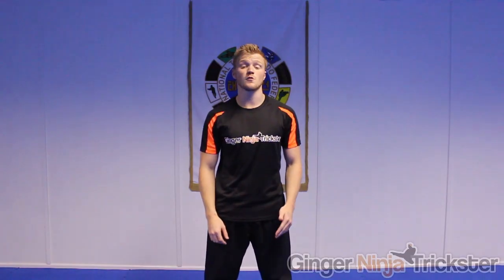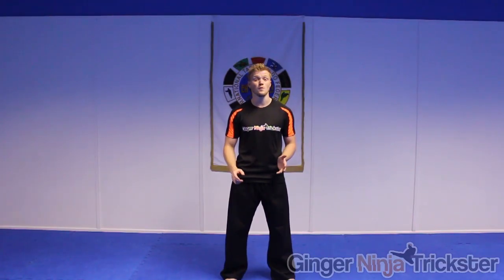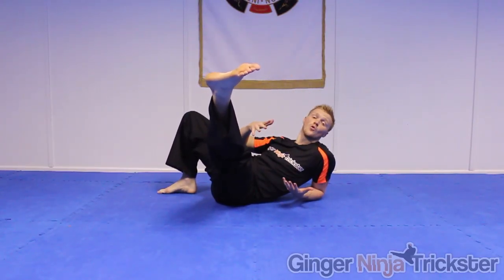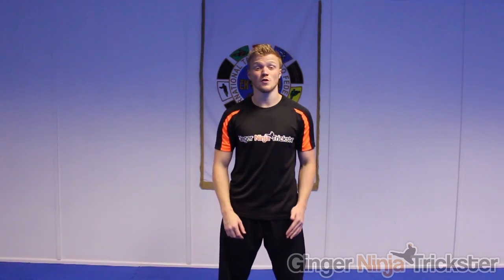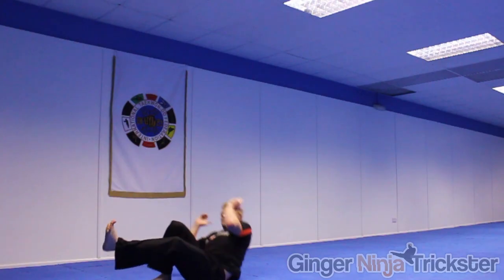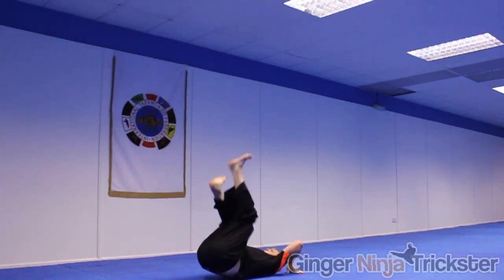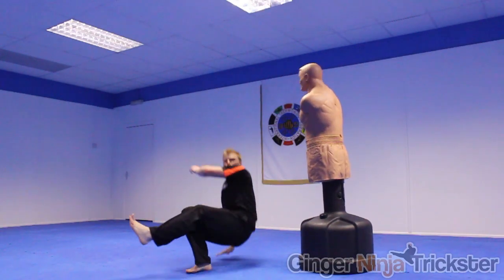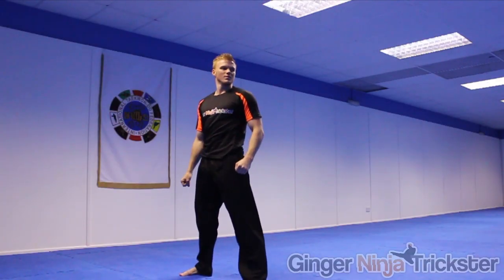Guyver Kick Tutorial | GNT How to (Scott 'Boyka' Adkins Signature Move)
How to Guyver Kick Tutorial
An in depth breakdown of the Guyver Kick. I hope you benefit from the tutorial :)
There are more kicking tutorials on my channel, as well as Parkour (Free Running), Flip and Tricking Tutorials too so check them out and enjoy :)